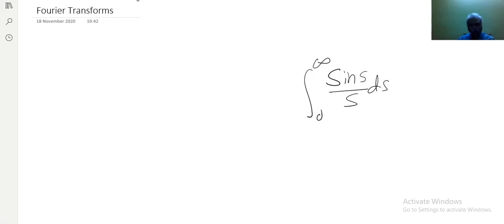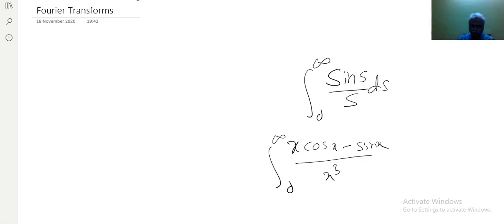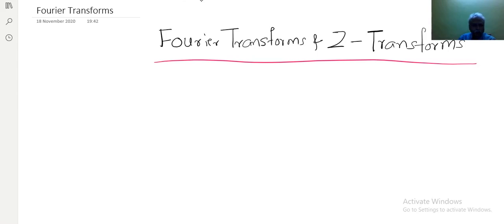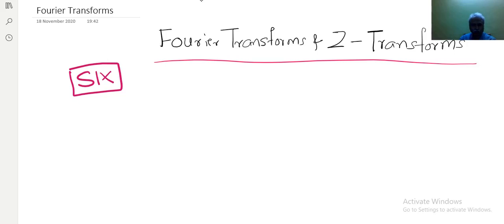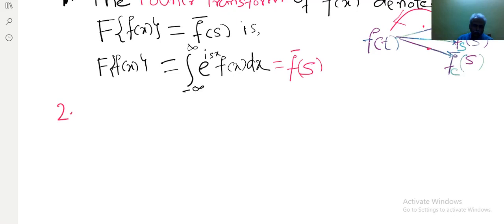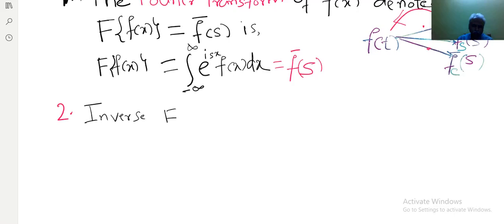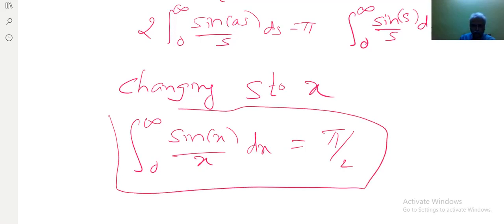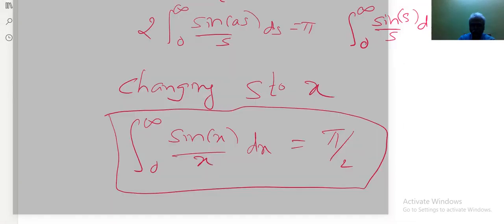27 Module 03 Lecture 02